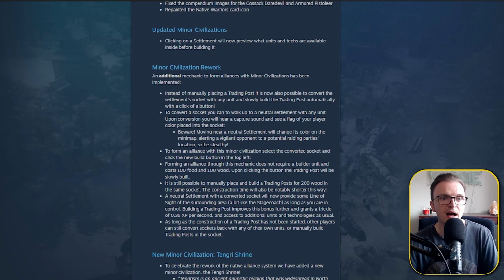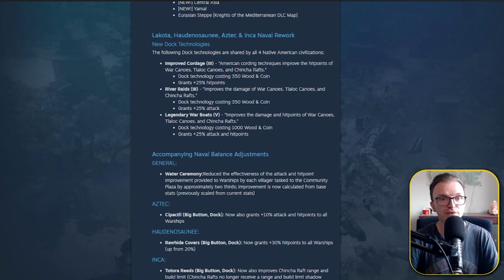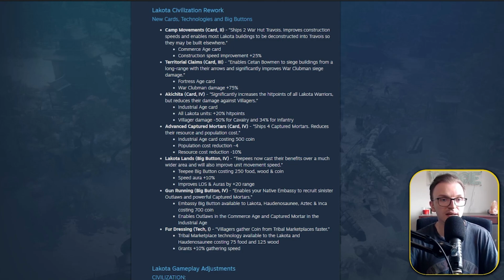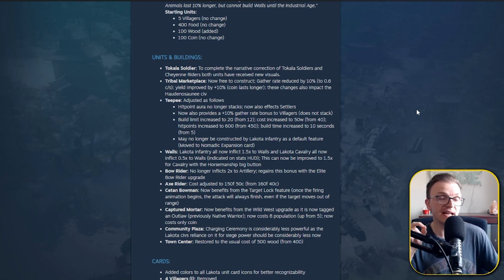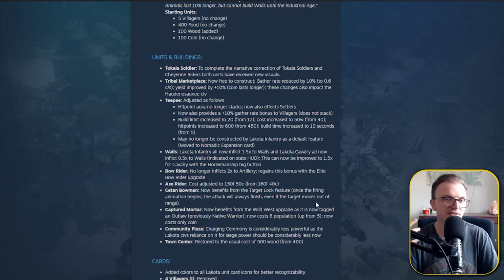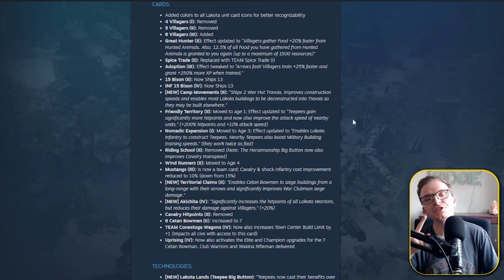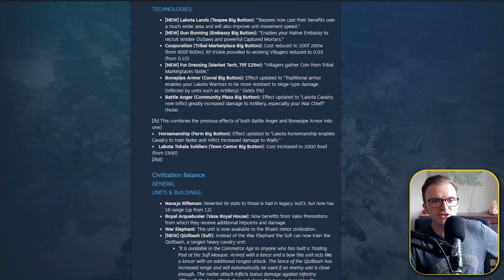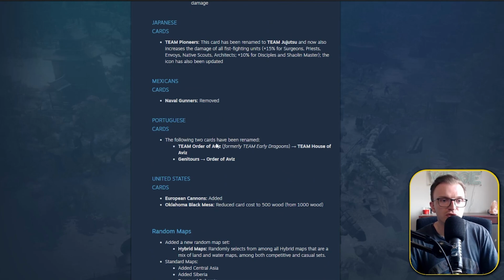Lakota Rework & MORE! - June PUP | Age of Empires 3: Definitive Edition [AOE3 DE]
A new update is inbound and it's going to shake up Lakota and many other civilisations! Lemme know what you think and whether this is good or bad for the game!

Intro: 00:00
Minor Civilisation Rework: 00:35
Native Naval Rework: 04:00
Lakota Rework: 06:19
My Thoughts on the Lakota Rework: 22:08
Other Civilisation Balances: 22:58
Conclusion and thoughts: 25:47